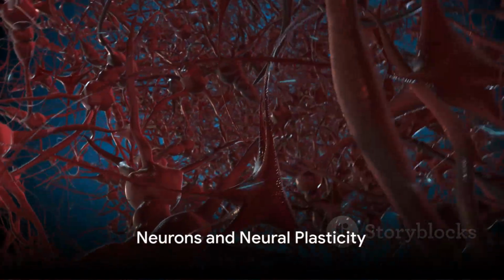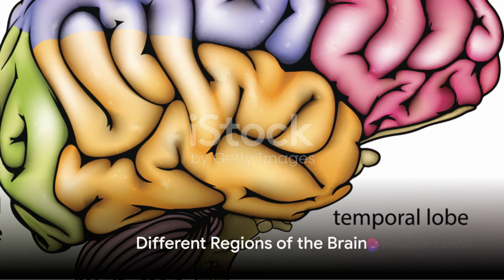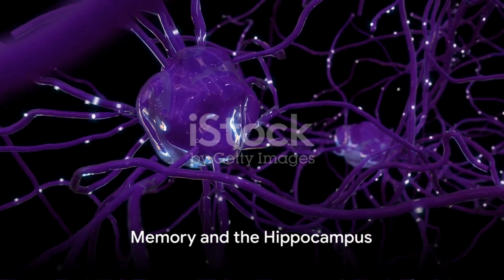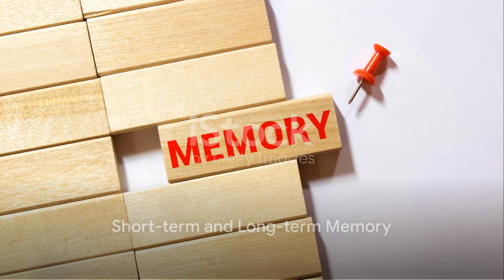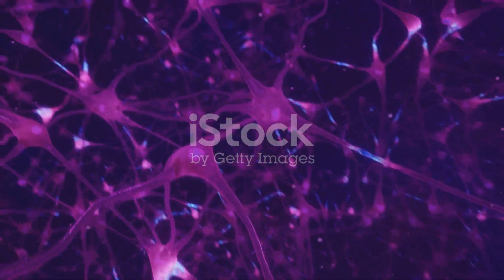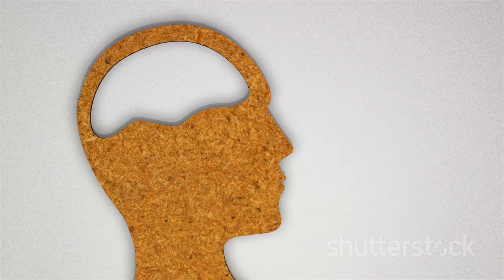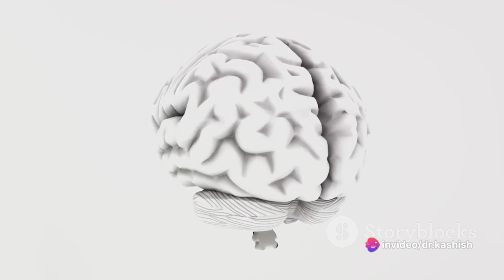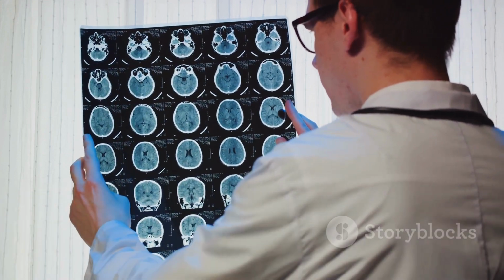Unraveling the Mysteries of the Brain 🧠anatomy